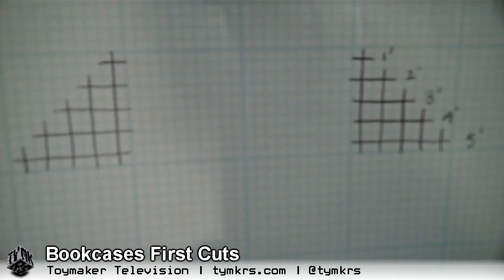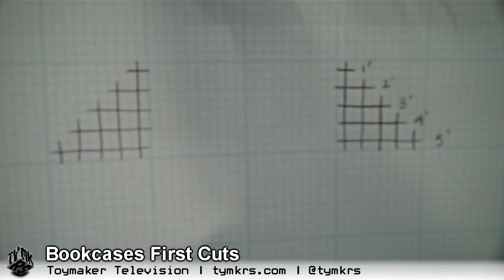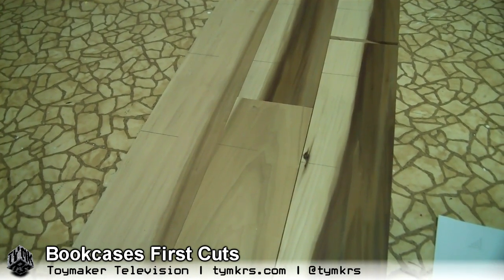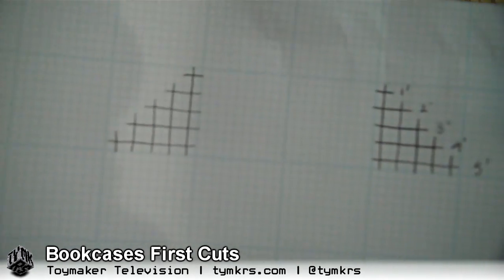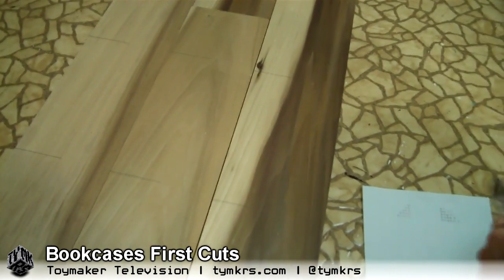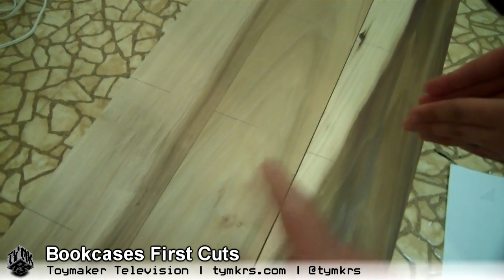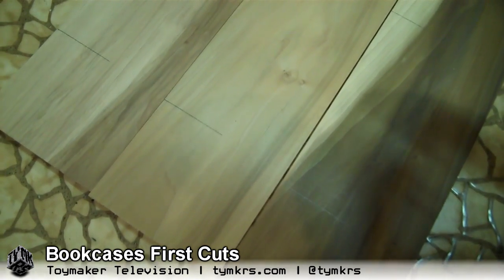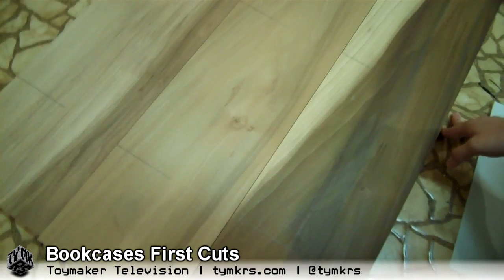Tymkrs Bookcases First Cuts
Tymkrs is 100% viewer supported we only get paid if you donate

For more information on this project, visit us on our new forums!

What should we name the new saw?  Suggestions in the comments section!